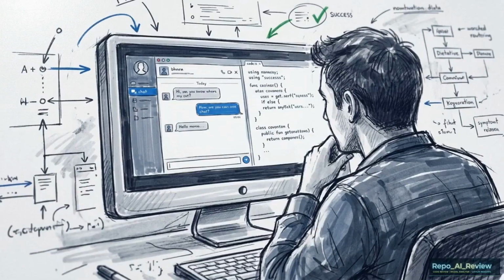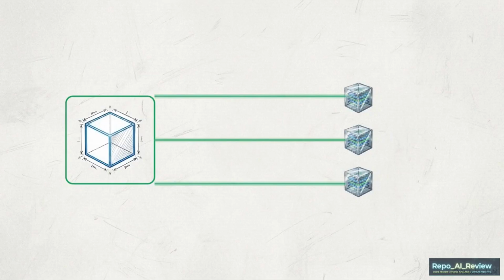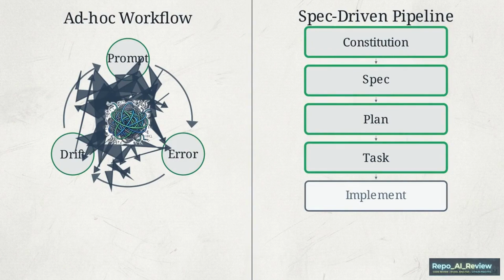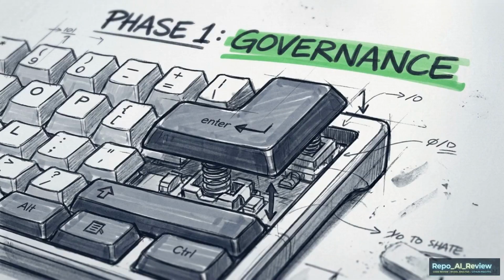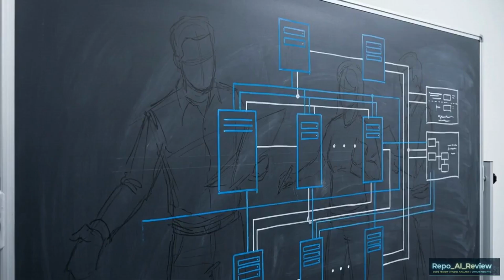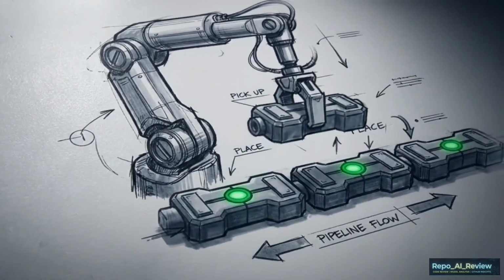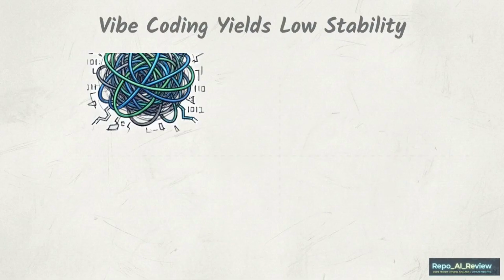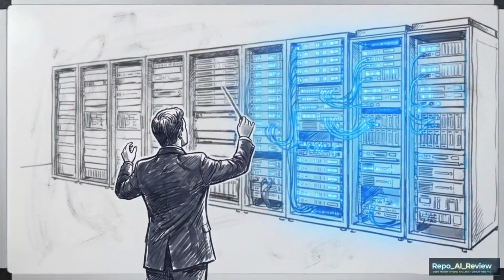Stop Vibe Coding! Build Apps 10X Faster [2026]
🔴 Still "vibe coding" and hoping AI gets it right? Stop. Transition to structured, predictable AI development using Spec-Driven Development.

The `spec-kit` repository by GitHub is a game-changing framework that flips the traditional script. Instead of vaguely guiding the code, your specifications become executable artifacts. Spec Kit enforces a methodical 5-step workflow that works natively with over 30+ AI agents like Claude Code, Cursor, and GitHub Copilot!

🔥 IN THIS VIDEO:
→ Overview of the Spec Kit framework & Spec-Driven Development (SDD)
→ How to transition from chaotic vibe coding to structured engineering
→ Deep dive into the 5-step slash command workflow
→ Exploring the massive ecosystem of community extensions
→ How to customize your AI workflows with Presets

💡 HIDDEN GEMS:
• Extensive catalog of over 30 community extensions (Jira sync, architecture guards, cost tracking).
• Project-local overrides let you enforce compliance without cluttering your global environment.
• Use it persistently or as a one-time command with `uv` or `pipx`.

⏱️ TIMESTAMPS:
0:00 — The Problem with "Vibe Coding"
1:07 — Introduction to Spec-Driven Development
2:24 — SpecKit Compatibility & Configuration
3:07 — The 5-Step Pipeline
5:08 — Community Extensions and Presets
6:08 — The ROI of High Upfront Effort
7:12 — Conclusion & Reality Check